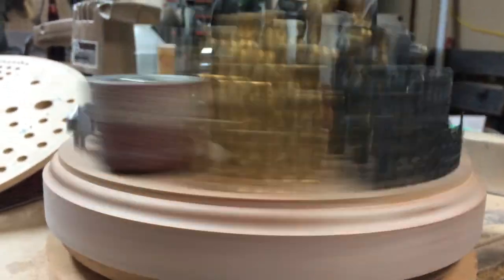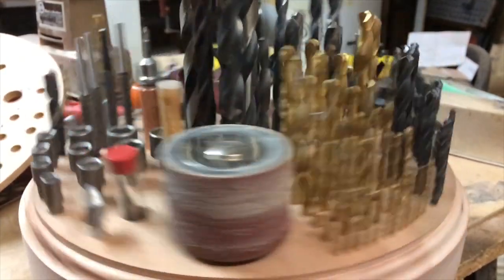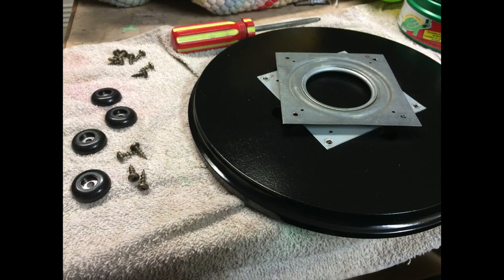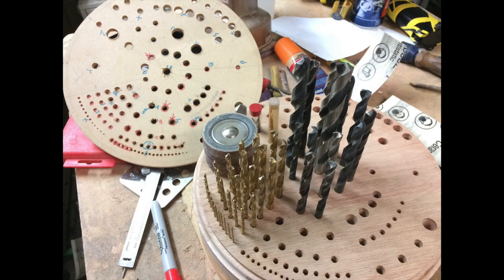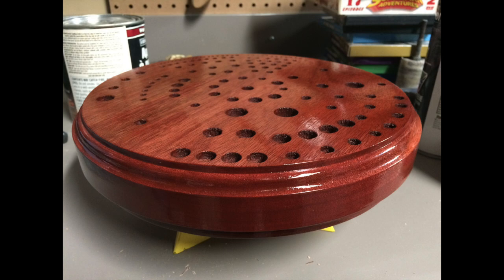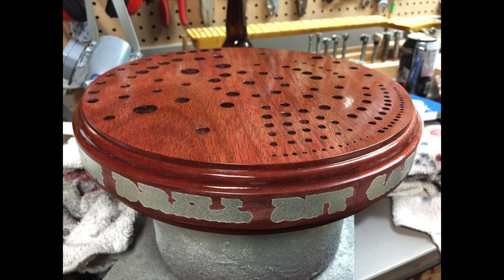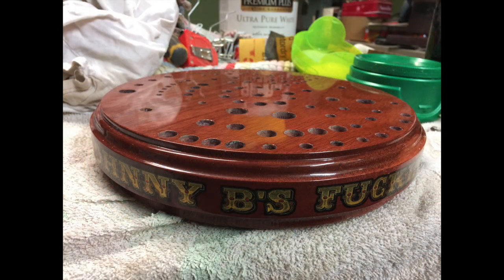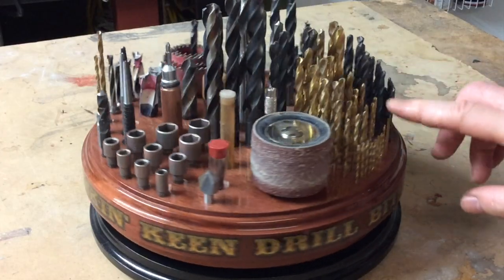DIY Drill bit carousel.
After becoming fed up with losing my drill bits all over my shop I decided to organize them, but in a very fun and original way. With the help of a lazy susan bearing, a chunk of mahogany and no less than 10 coats of clear lacquer I created what I think is the fanciest drill bit carousel ever made.
All music in this video was written and performed by me.